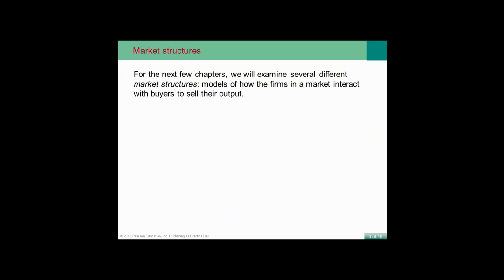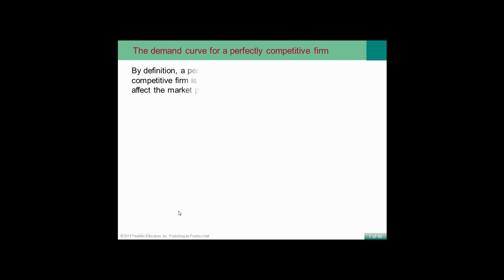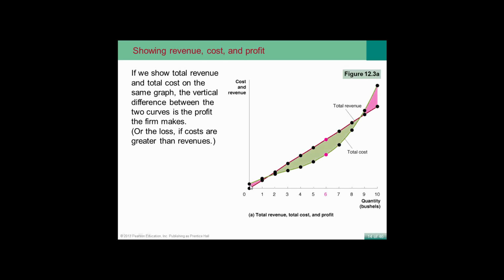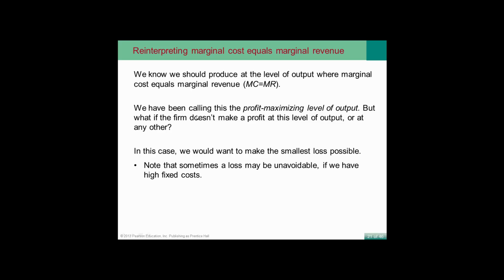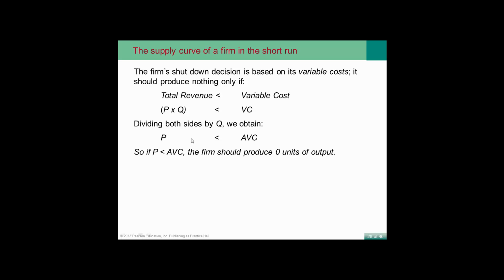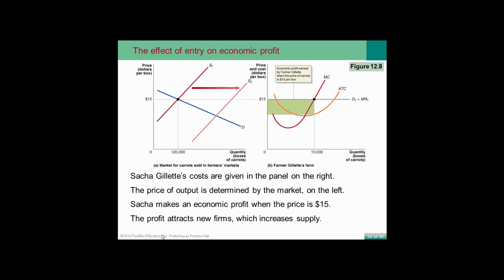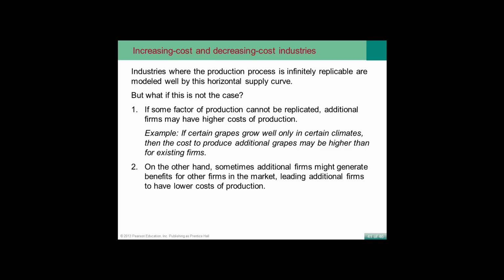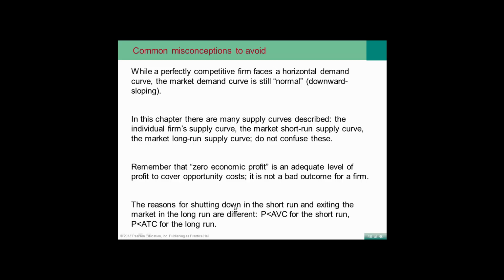Chapter 12-Perfectly Competitive Markets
This chapter covers the market structure of perfectly competitive markets.